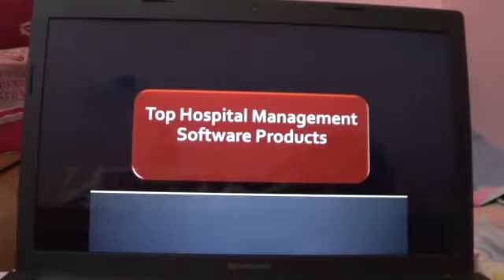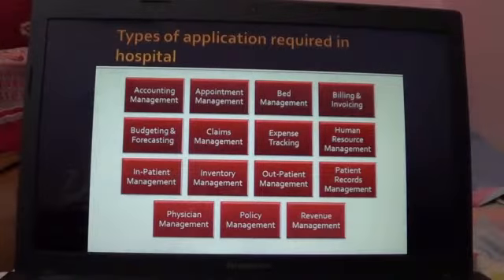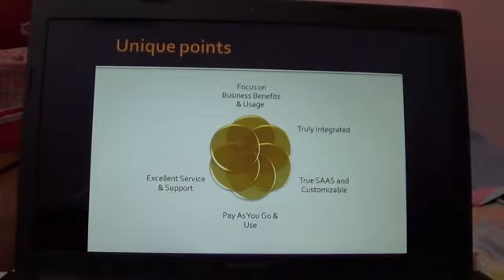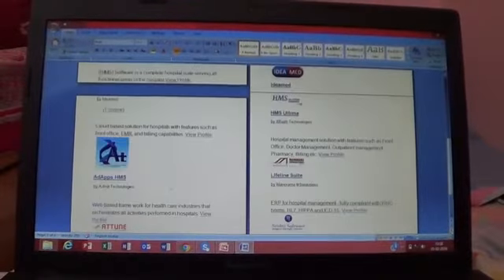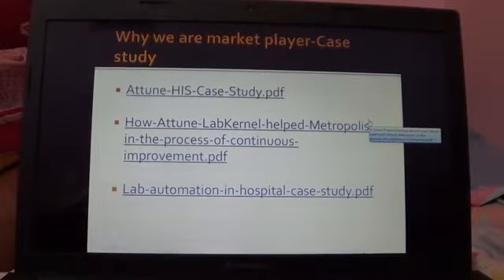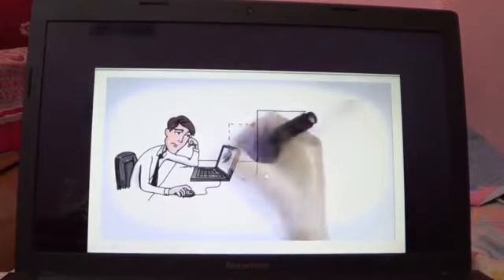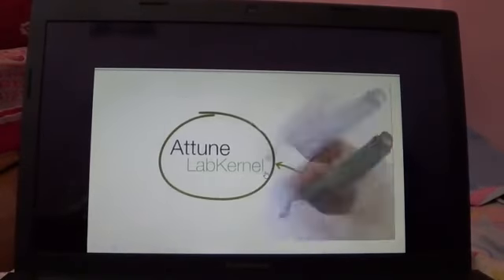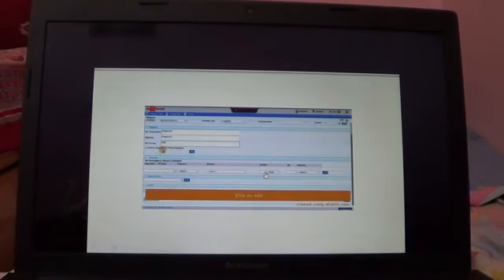Cloud Vs Software Data analyzing systems-Hospital,Clinics and Laboratory